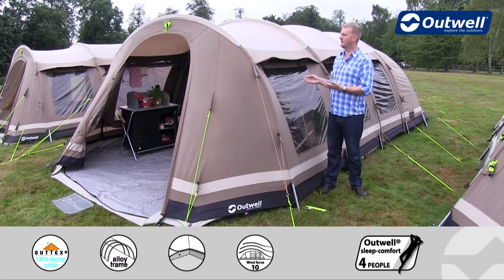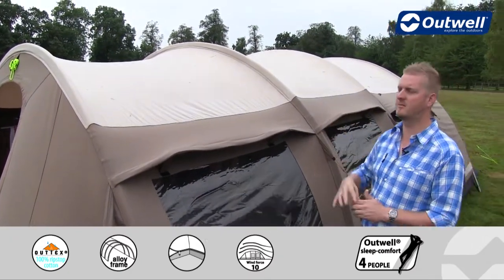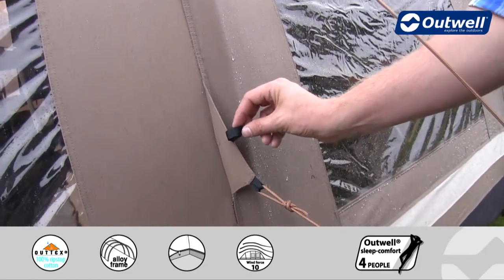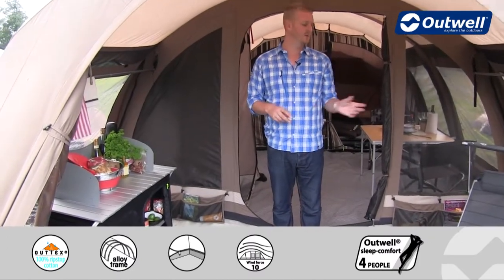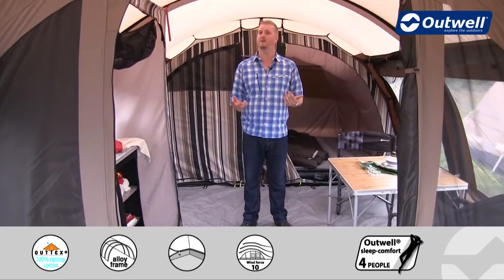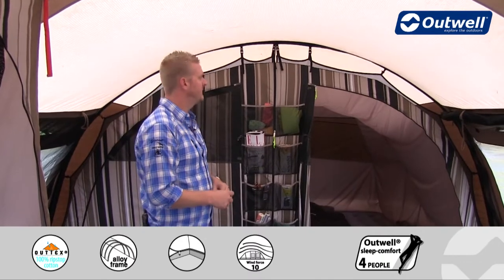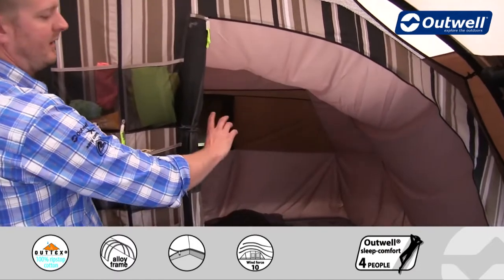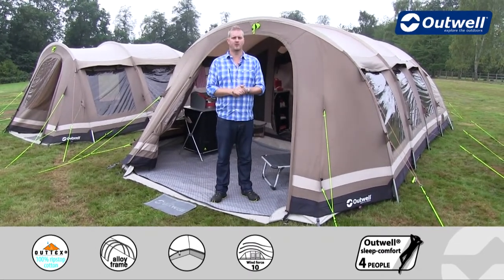Outwell Tent Yellowstone Falls - 2014 | Innovative Family Camping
Style and function are the foundation of the Yellowstone Falls tent. This four room tunnel design has a Universal Tent inner offering welcome flexibility to family campers. Ample sleeping and living space, the multiple doorways, tinted windows and zip-out front room groundsheet all ensure ultimate comfort is maintained.

Outwell is Innovative Family Camping with a large range of Camping Equipment.